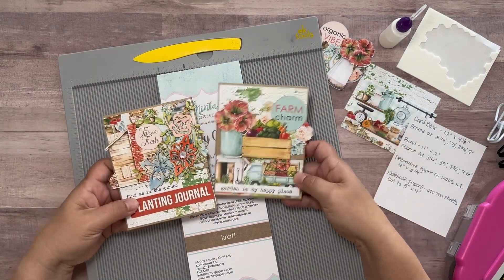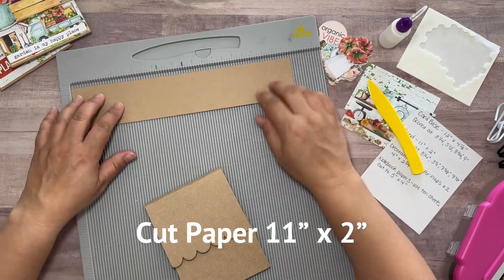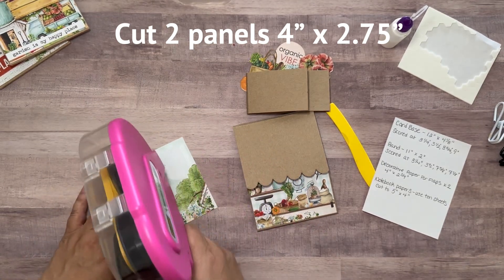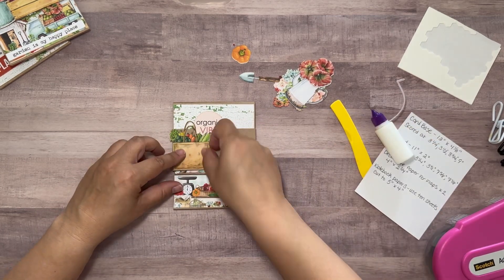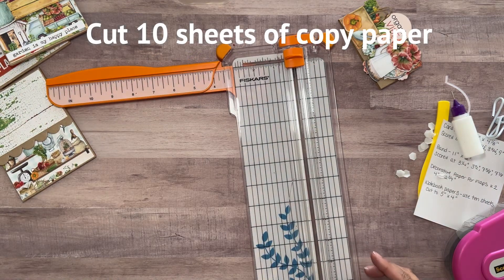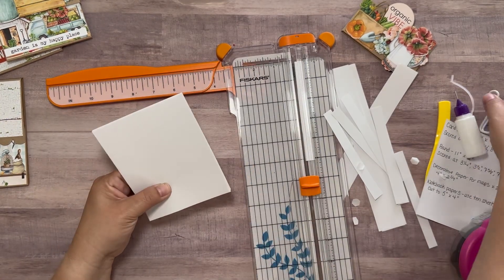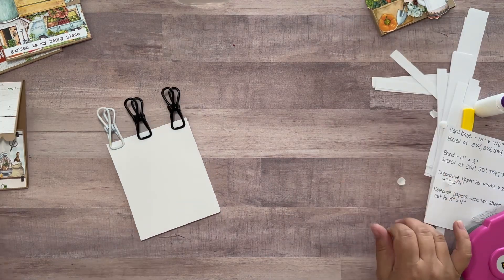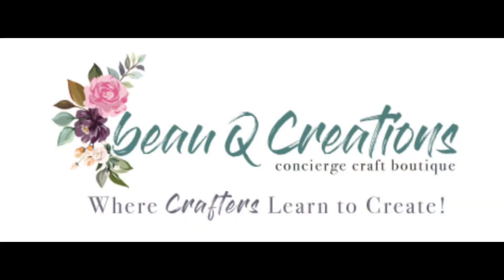Mini Notepad Holder using Mintay Country Fair Collection